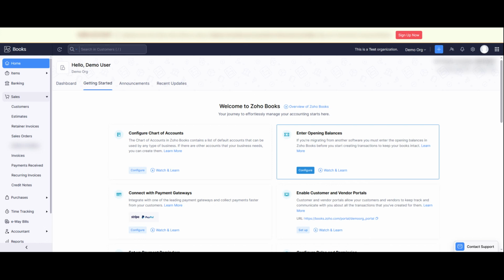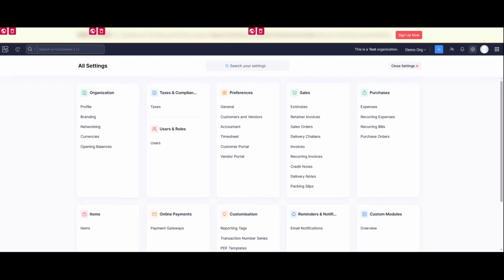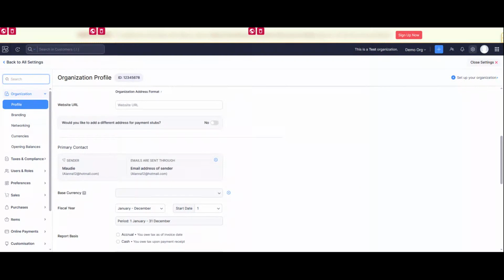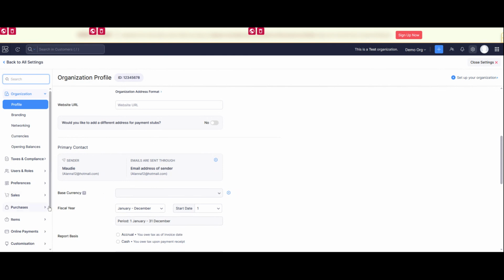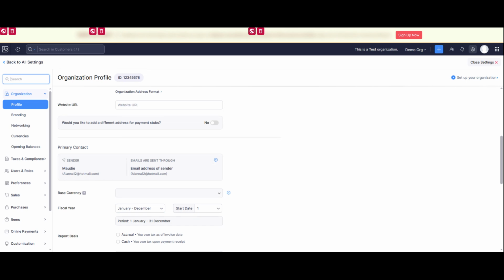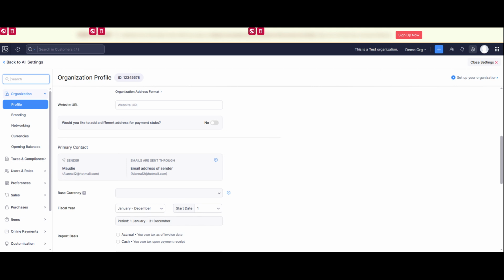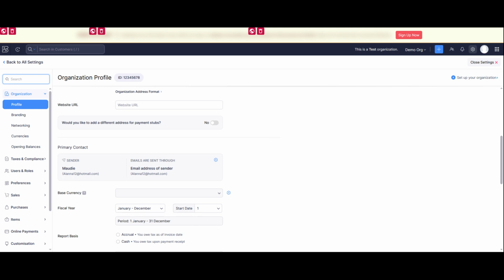How To Change Financial Year In Zoho Books (2026 Easy Guide)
Learn how to quickly change the financial year in Zoho Books by updating the start month in your organization profile settings.
This step-by-step tutorial shows exactly where to find the financial year option and how to save the change correctly.

Timestamps
0:00 Introduction
0:33 Open Zoho Books Settings
1:22 Go To Organization Profile
2:11 Change Financial Year Start Month